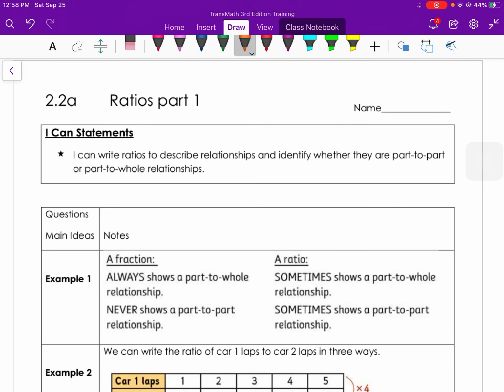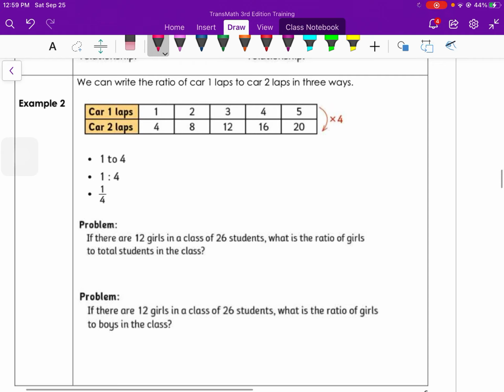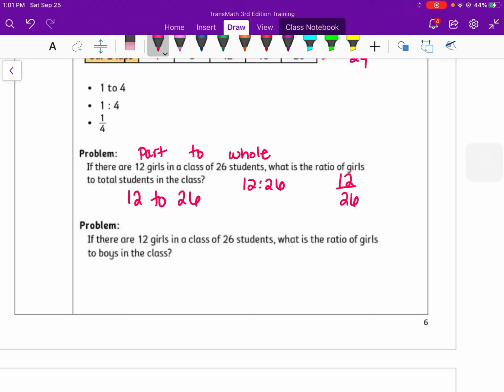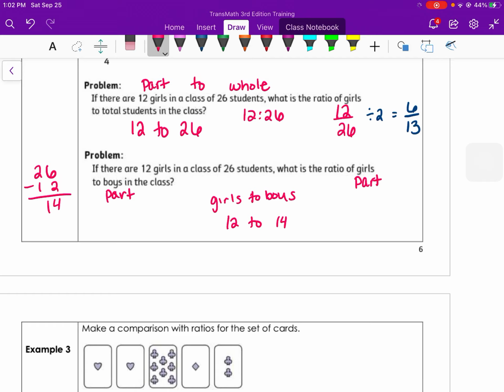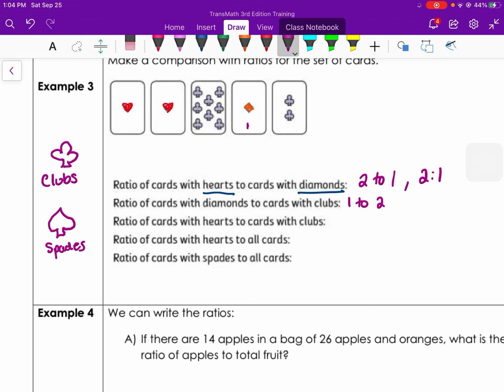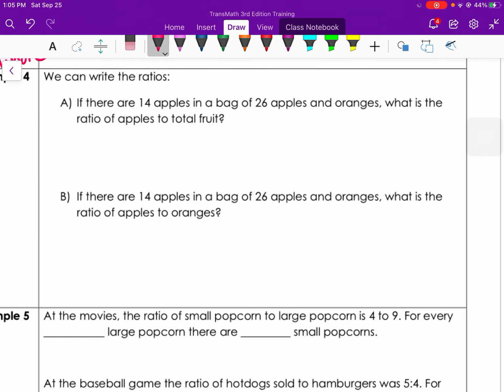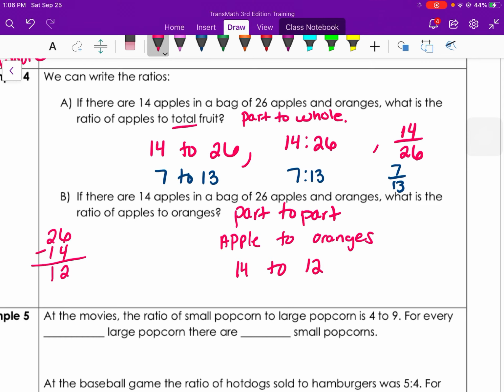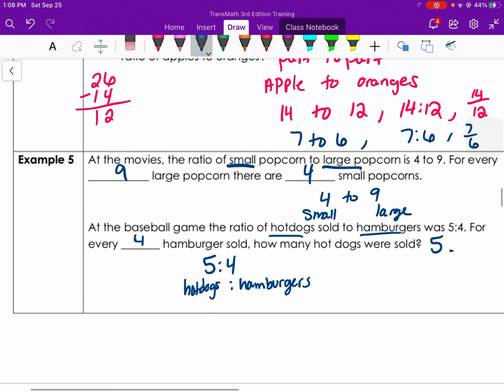TM 2.2a Ratios part 1